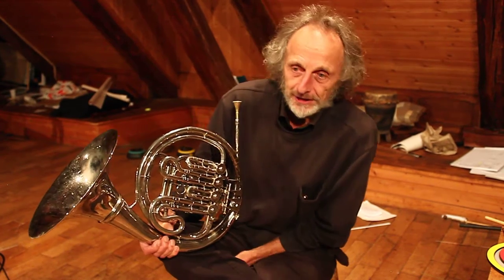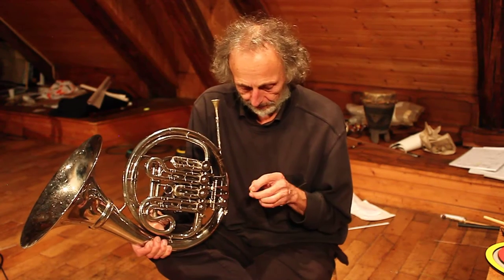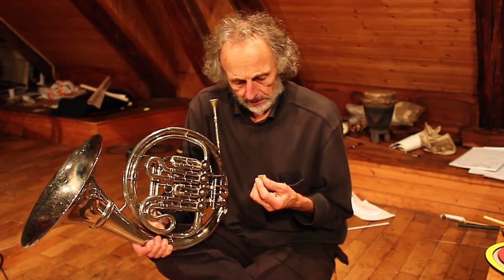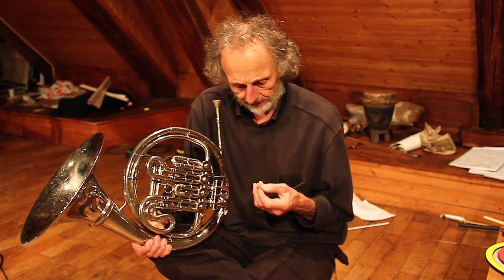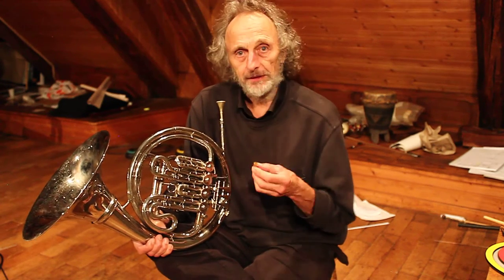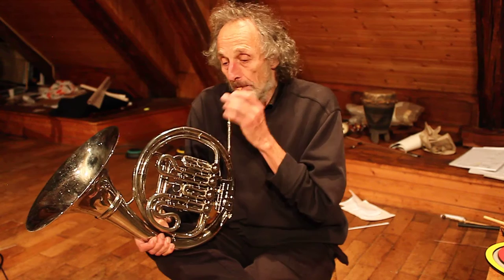The musical french horn 1 Matthias Kaul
Some playing techniques which I use in a piece called " Konzert für Panoramahorn und Ensemble".You do not see here the real instrument the Panoramahorn. It has 2 extrabells one 2 meters away to the right , the other to the left.